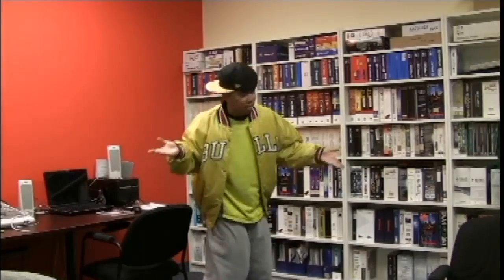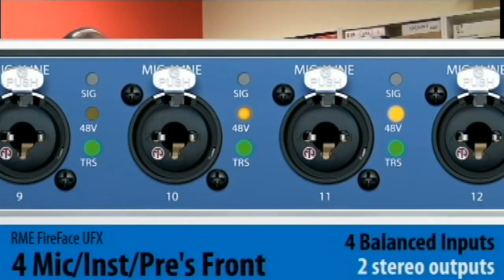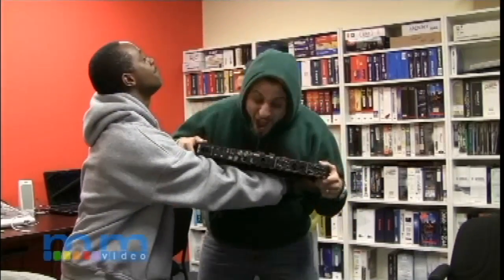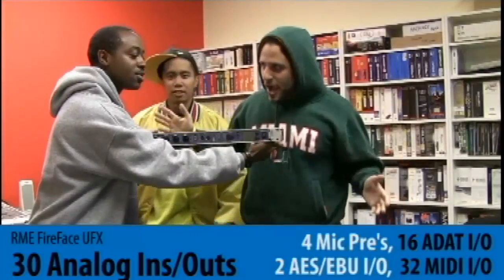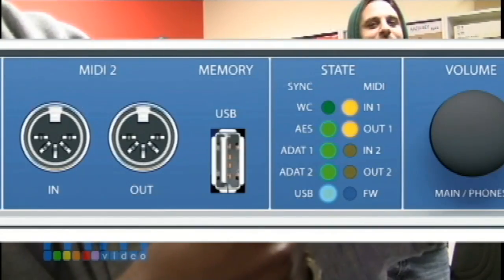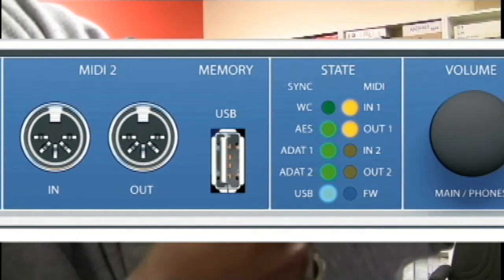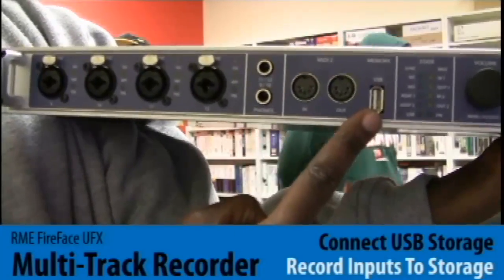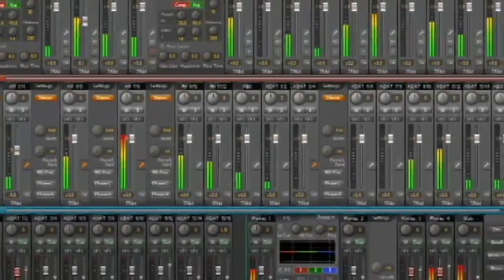RME FireFace UFX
The MM Team takes you on a spontaneous tour of the new RME FireFace UFX.  This is one of the best interfaces ever made.